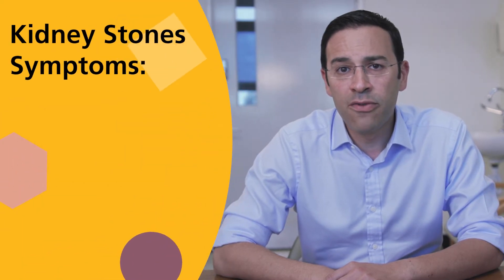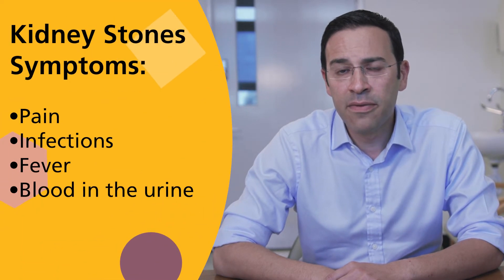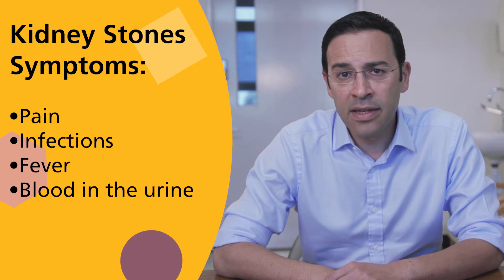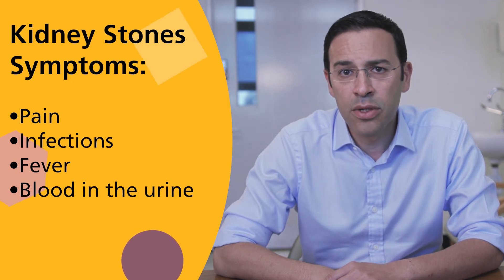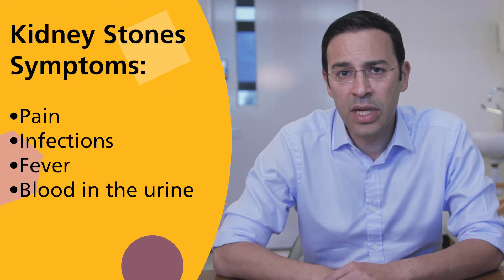What are kidney stones?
Mr Tamer El-Husseiny, consultant urological surgeon at Imperial College Healthcare, explains what kidney stones are, how kidney stones form and how kidney stones can be treated in hospital. In addition, he offers some suggestions to help prevent kidney stones forming in the first place.